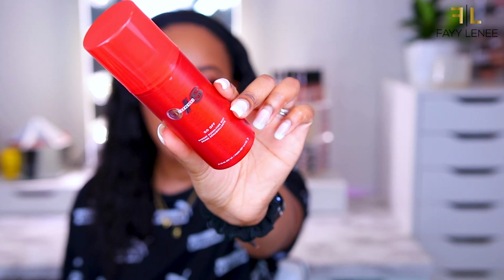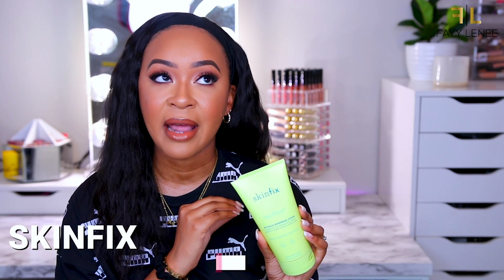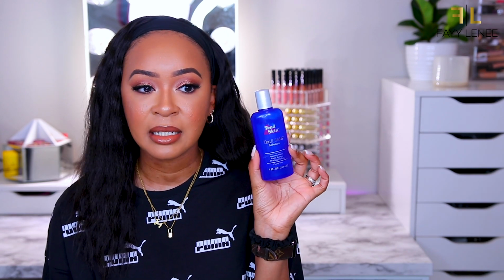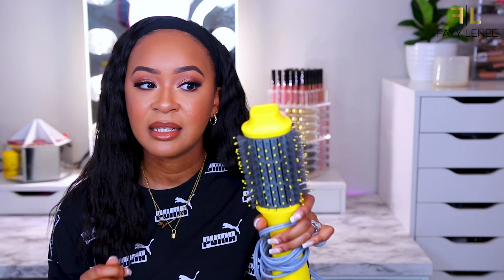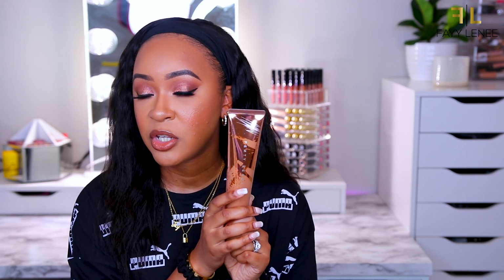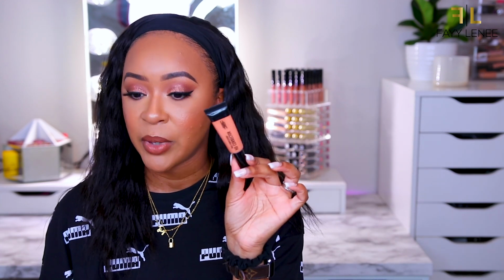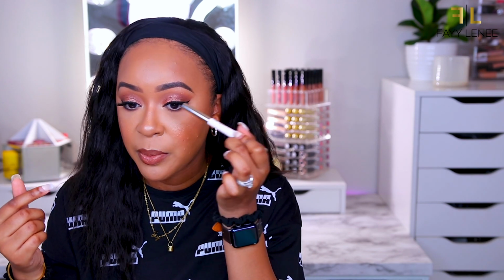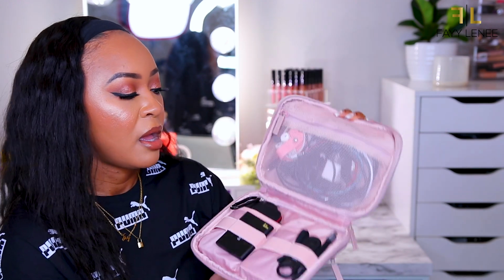PRODUCTS I'VE BEEN LOVING | MAKEUP, HAIR, SKIN + BODY CARE | JUNE FAVORITES 2021 || Fayy Lenee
PAY IN 4 WITH KLARNA!

↠ I N S T A G R A M | @FayyLenee

↠ M A I L  M E  C U T E  T H I N G S
Faychon Fant
Fayy Lenee

0:00 -- | INTRO |
01:14 -- | SKINCARE FAVORITES |
06:55 -- | BODY CARE FAVORITES |
17:08 -- | HAIR CARE FAVORITES |
23:20 -- | MAKEUP FAVORITES |
42:13 -- | OUTRO |

Murad Essential-C Day Moisture SPF 30
Tula Protect + Glow Daily Sunscreen Gel SPF 30
Peter Thomas Roth Max Matte Shine Control Sunscreen SPF 45
Skinfix Resurface+ Renewing Body Scrub
First Aid Beauty KP Bump Eraser Body Scrub
Josie Maran Whipped Argan Oil Body Butter
Tend Skin Solution
FUR Ingrown Exfoliator Mitts
Drybar Double Shot Blow Dryer Brush
Bed Head A Wave We Go Hair Waver
Fenty Beauty Body Sauce Luminizing Tint
Fenty Beauty Eaze Drop Skin Tint
Kaja Play Bento Sculpting Trio
Rare Beauty Perfect Strokes Matte Liquid Liner
Rare Beauty Brow Harmony Pencil + Gel in Deep Brown
Calpack Laptop Backpack
Calpack Tech Organizer

NARS Natural Radiant Longwear Foundation | Tahoe
Huda Beauty Faux Filter Foundation | Gingerbread
Estee Lauder Double Wear Foundation | 4W2 Toasty Toffee
Becca Ultimate Coverage Foundation | Amber
NYX Can't Stop Won't Stop Foundation | Honey or Cinnamon
Maybelline Fit Me Matte + Poreless Foundation | Classic Tan
Maybelline Superstay Foundation | Toffee Caramel
LA Girl Pro Matte HD Foundation | Cafe

AMAZON | Shop my must have products from Amazon!

TOPCASHBACK | I get paid to SHOP ONLINE and you can too!!!

Lighting | Diva Ring Light + Soft Box Lights

Hello gorgeous!

If you are new to this channel, my name is Fayy Lenee! You may know my from my product reviews, ulta + sephora hauls, and makeup tutorials. I love doing a little bit of everything from beauty related videos, fashion videos and vlogs. On my channel, you will be able to find first impressions + new product reviews, get ready with my videos, and vlogs about my life.

Remember, beauty is more than skin deep!!
MUAH!!

FIN.